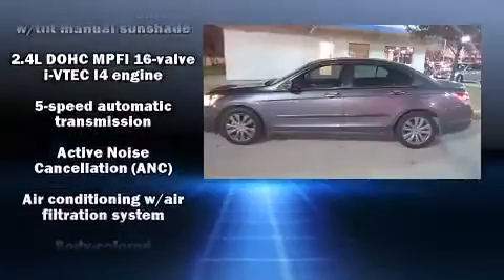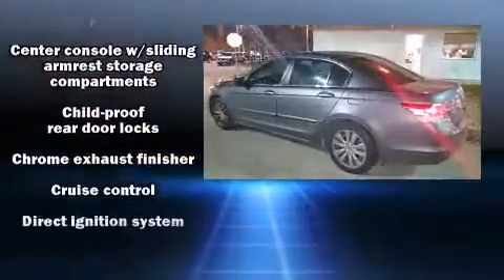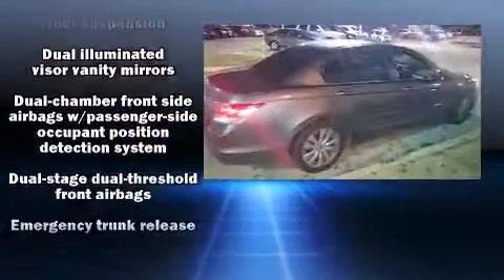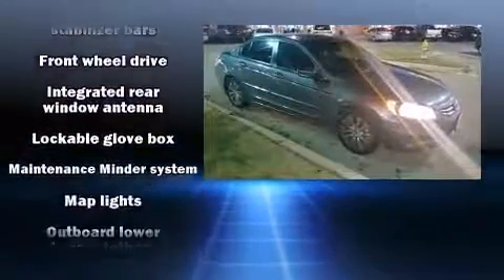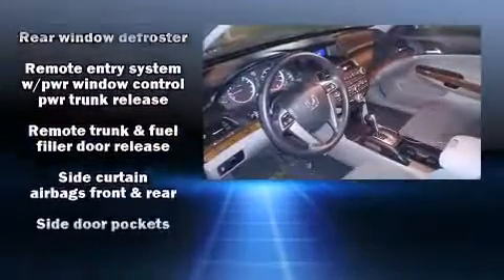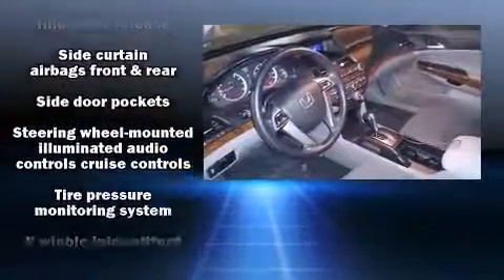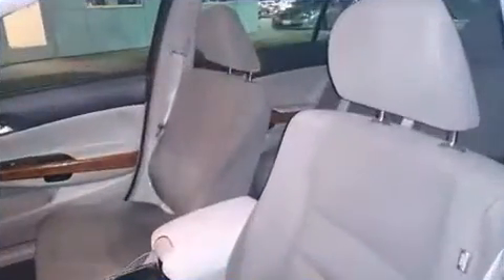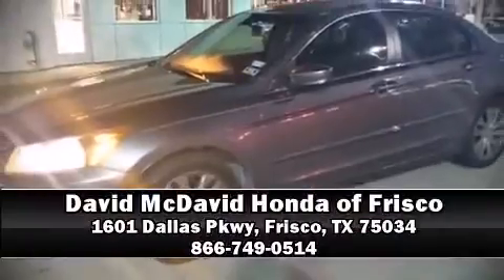2012 Honda Accord 2.4 EX in Frisco, TX 75034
Climb inside the 2012 Honda Accord. With just over 45,000 miles on the odometer, this 4 door sedan prioritizes comfort, safety and convenience. It features an automatic transmission, front-wheel drive, and a 2.4 liter 4 cylinder engine. All of the premium features expected of a Honda are offered, including: a tachometer, speed sensitive wipers, air conditioning, power moon roof, power windows, cruise control, and more. Premium sound drives 6 speakers, providing you and your passengers a sensational audio experience. Honda ensures the safety and security of its passengers with equipment such as: head curtain airbags, front SIDE impact airbags, traction control, brake assist, anti-whiplash front head restraints, a panic alarm, and 4 wheel disc brakes with ABS. With electronic stability control supplementing mechanical systems, you'll maintain precise command of the roadway. A Carfax history report indicates just one previous owner. Our sales reps are knowledgeable and professional. They'll work with you to find the right vehicle at a price you can afford. Come on in and take a test drive!